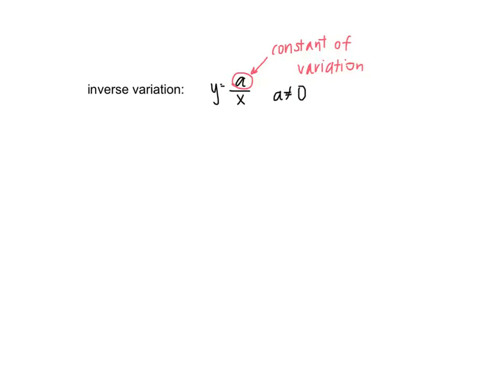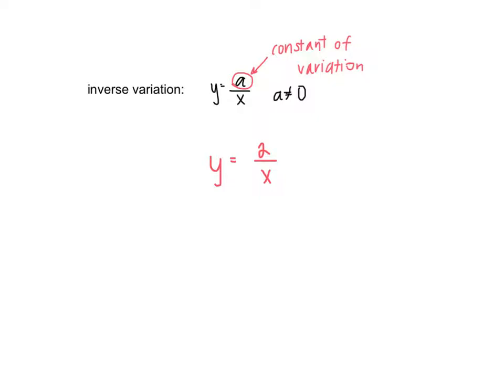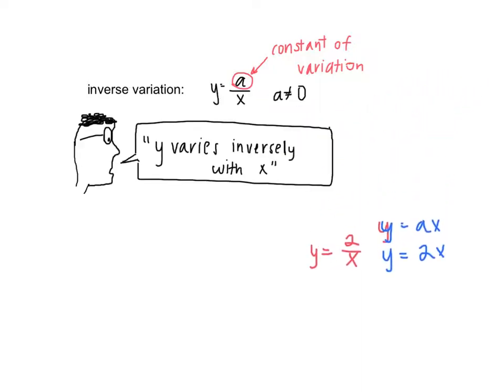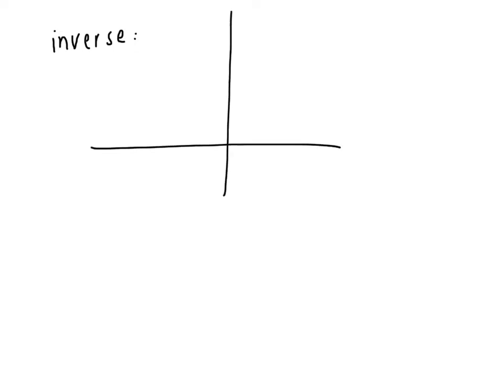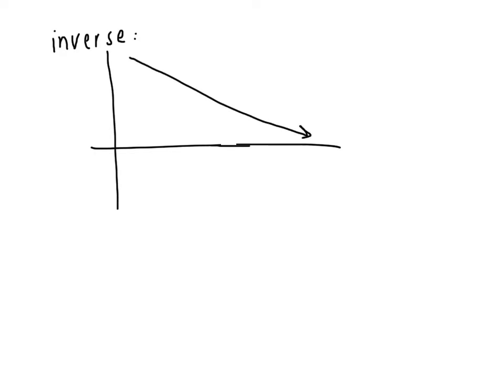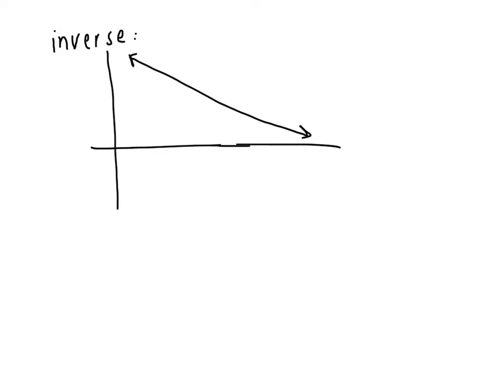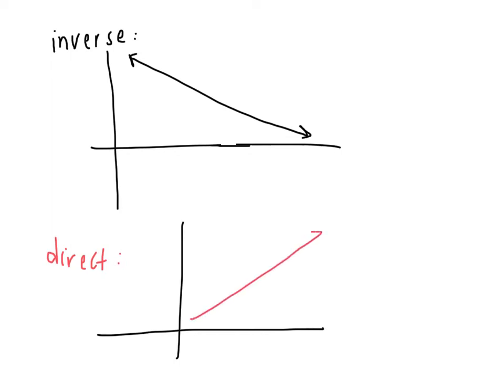8.1: Model Inverse Variation (Algebra II)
Graphs from Desmos Software.